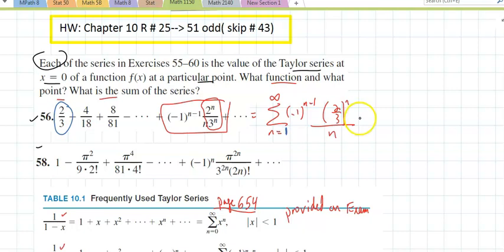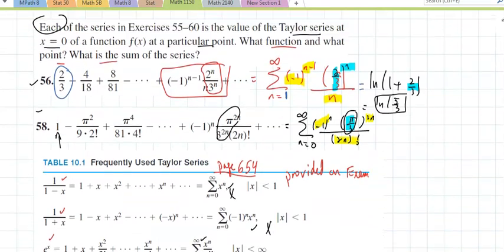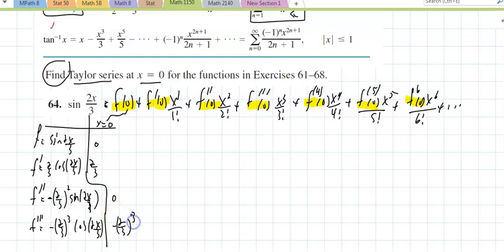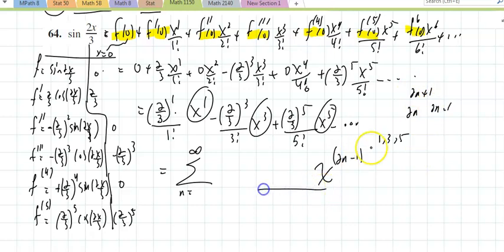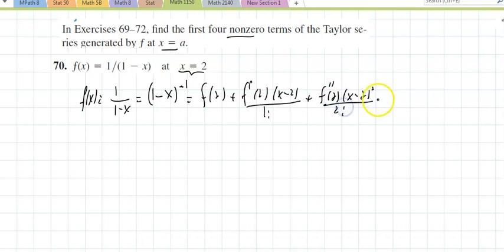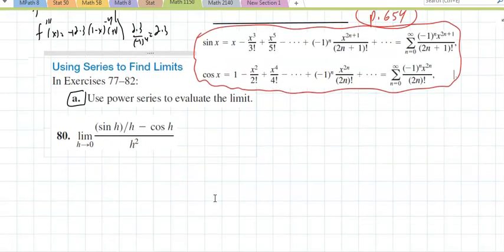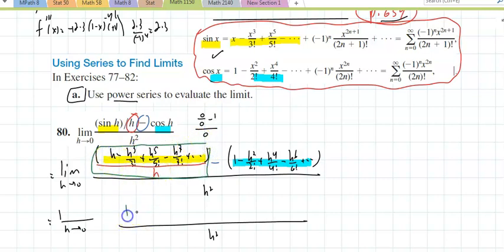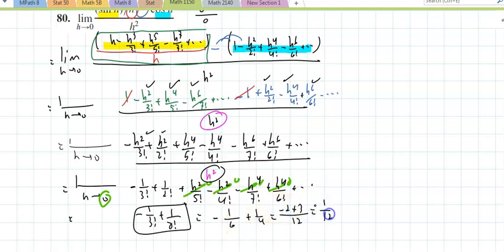Math 1150 Chapter 10 R(3)